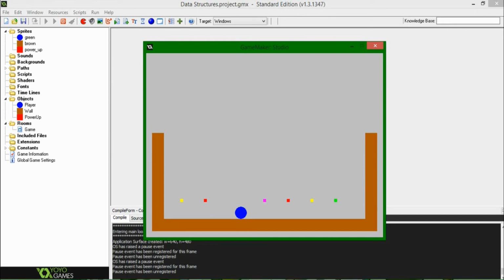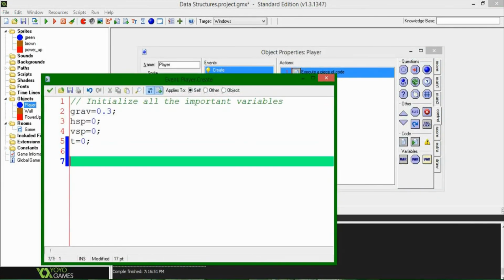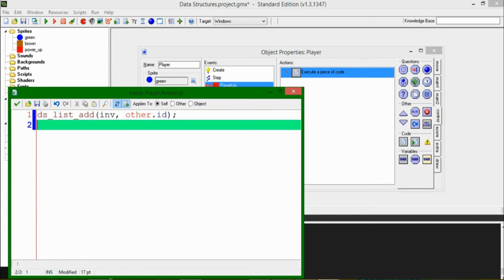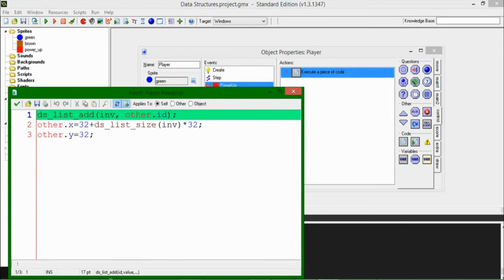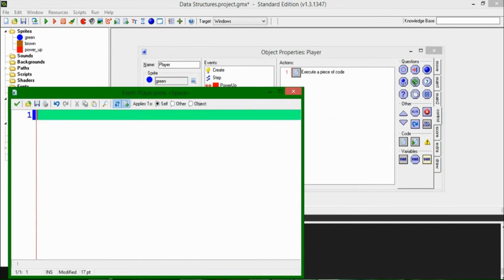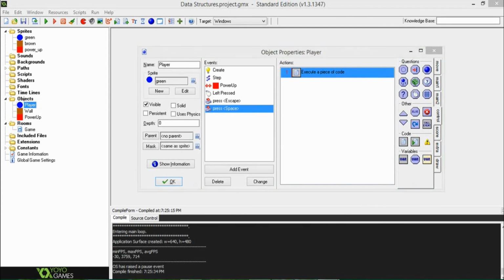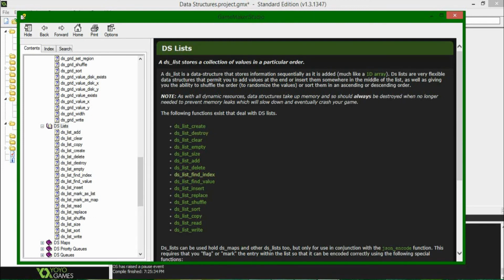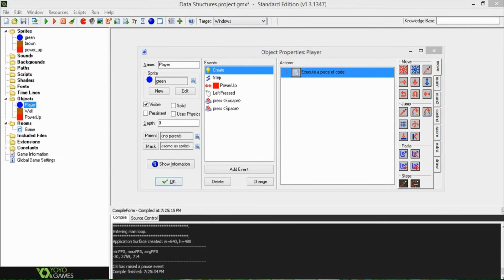Game Maker Data Structures - Lists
The List, one of the data structures in available for use in Game Maker!

Lists are really just extra-fancy arrays, with some specialized functions for adding data to and removing data from them.
That promised social media link spam.
I do live streams sometimes!